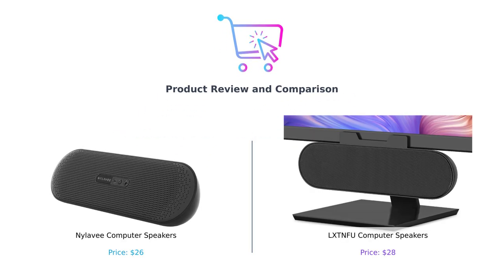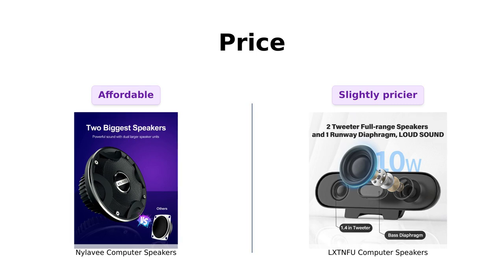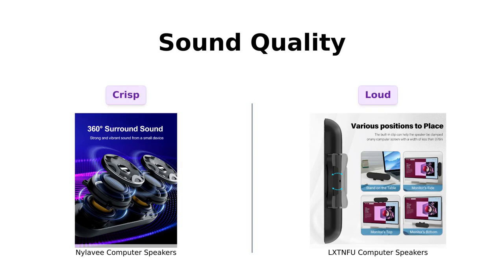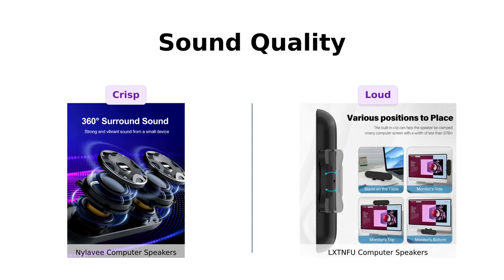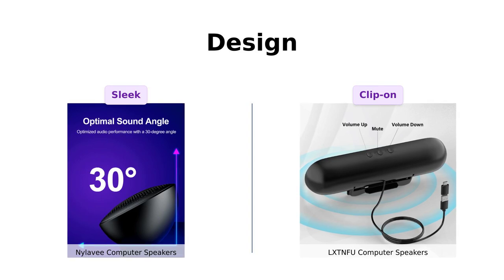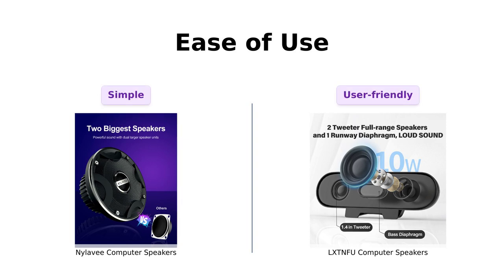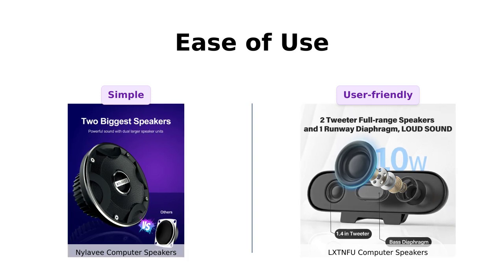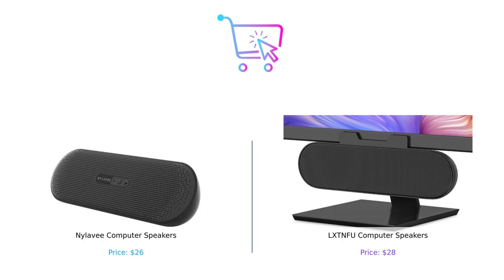🔊 Nylavee vs LXTNFU Computer Speakers Comparison 🆚🔊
- Discover the key features and benefits of each speaker
- See which speaker offers better sound quality and connectivity
- Make an informed decision on which speaker suits your needs best